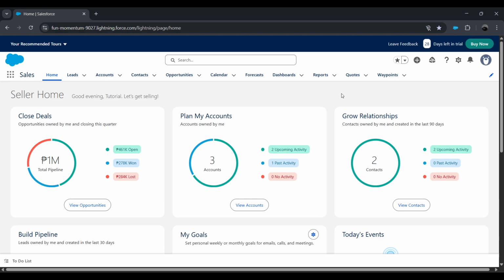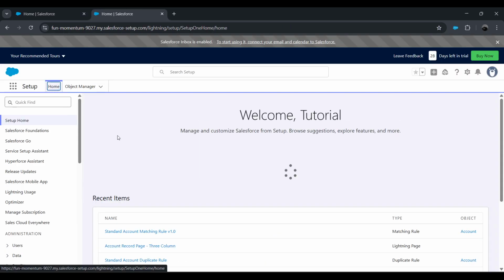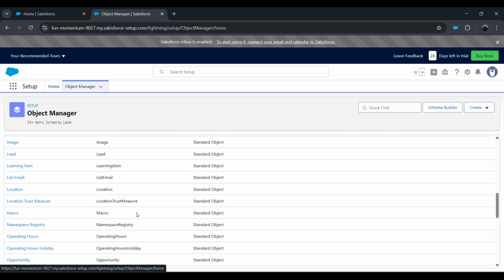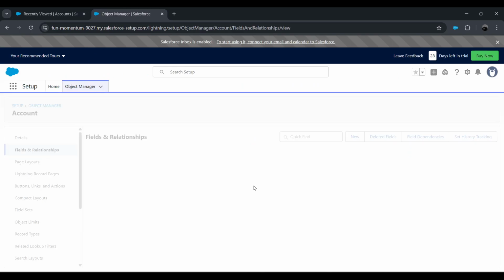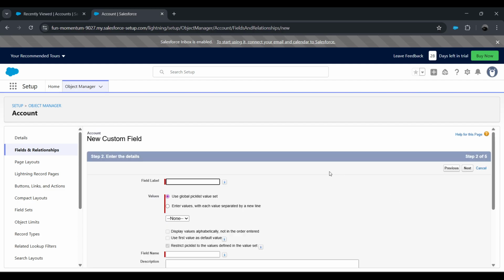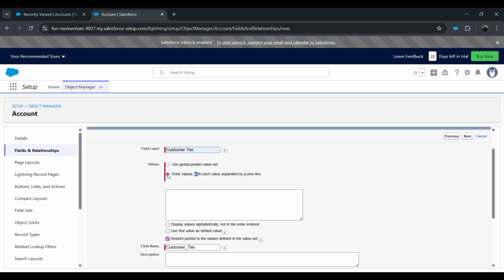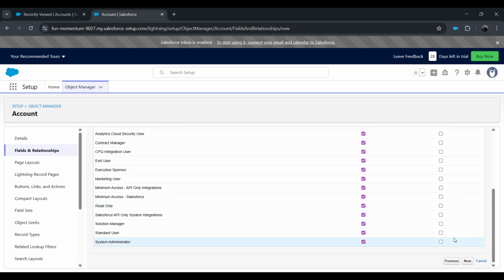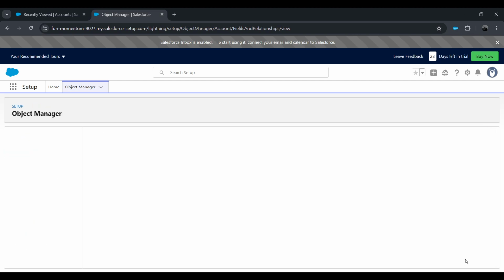How To Add Custom Fields In Salesforce (Tutorial 2026)